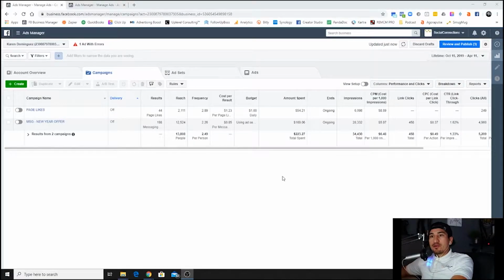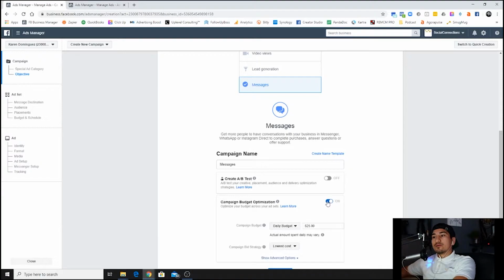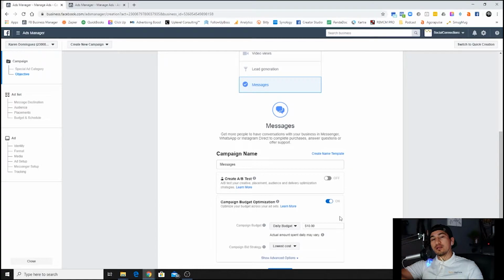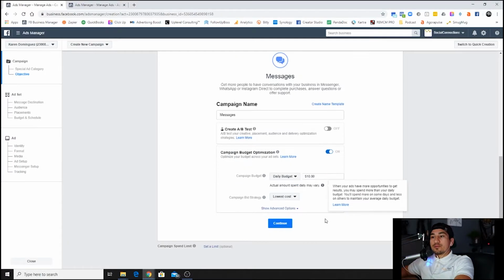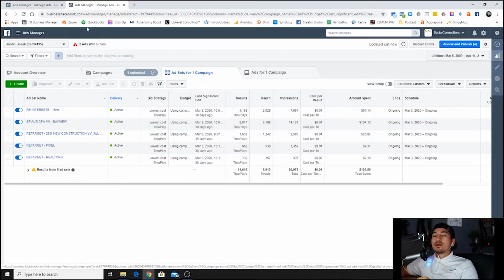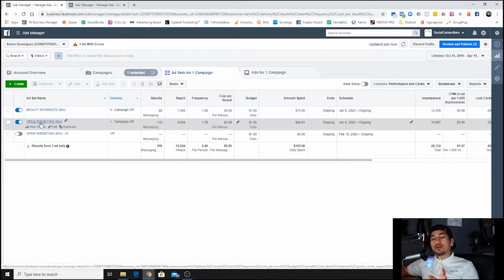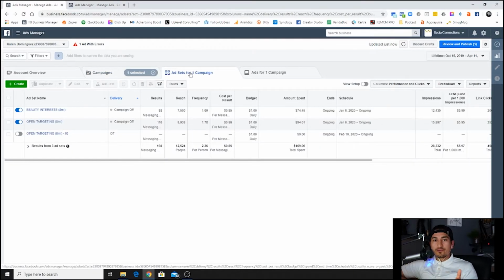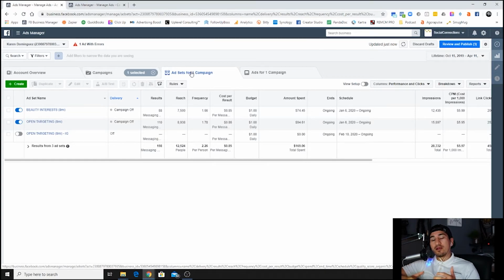[NEW] 2020 Facebook Ads Strategy | How To Use Facebook's Campaign Budget Optimization Feature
In this video, I cover a brand new Facebook Ads strategy that takes advantage of a brand new Facebook ads feature - campaign budget optimization (CBO).

If you'd like to learn how to PROPERLY use this new feature to lower your cost per result with your Facebook ads, be sure to watch the video!

I show the differences of what it looks like to use the CBO feature versus not using the CBO feature to thoroughly explain how it works.

If you have any questions or you'd like more information, you can get started